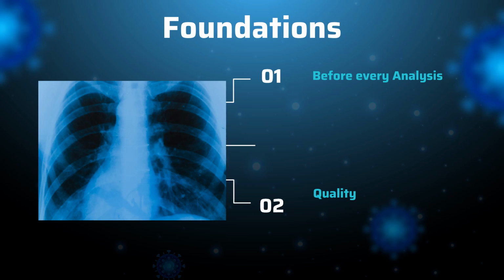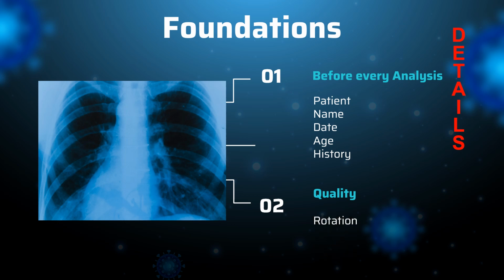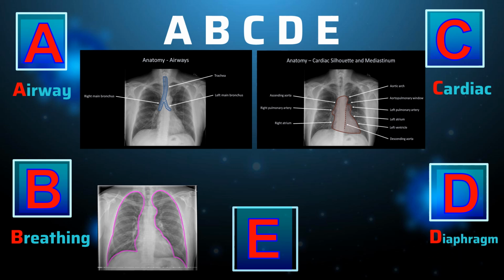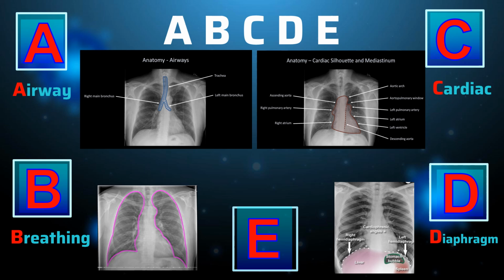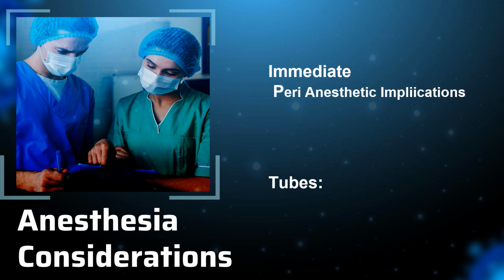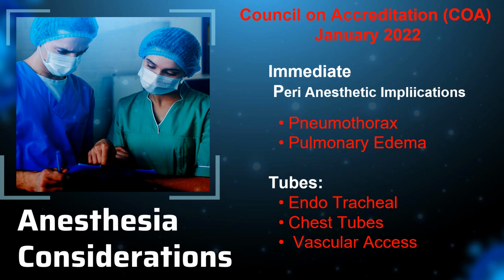NEW Working copy Module 7 VIDEO 7 9 24